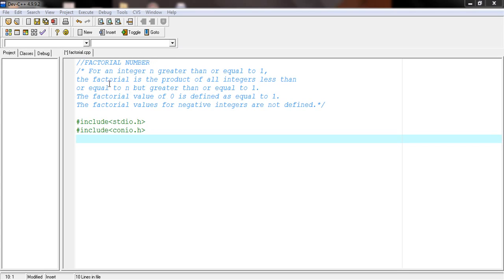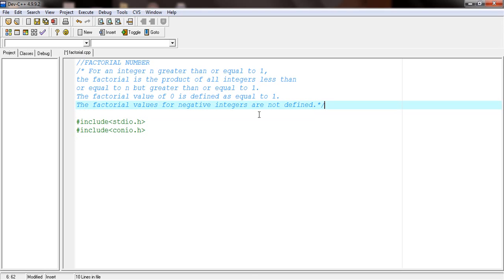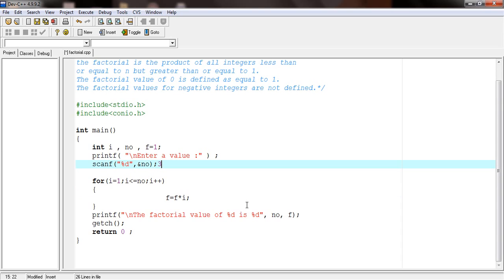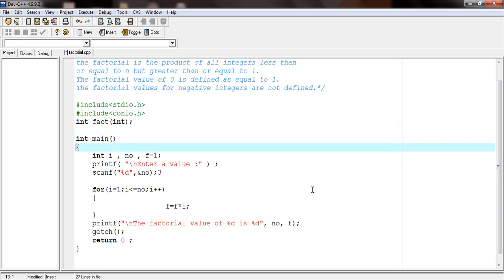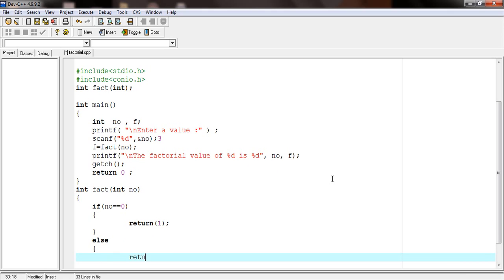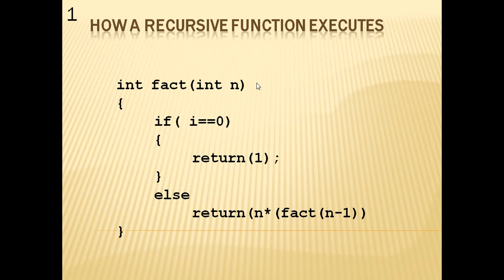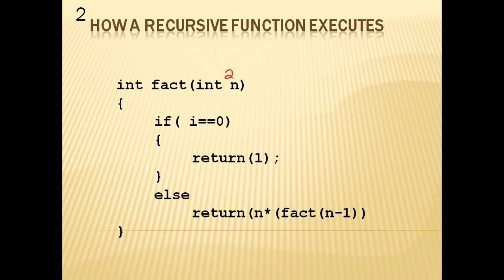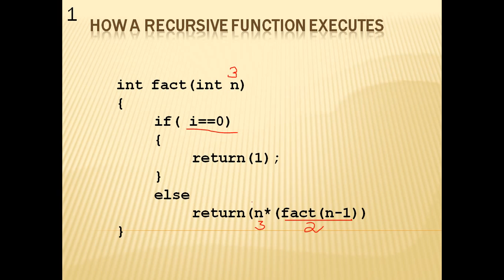Factorial Number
How to find a factorial value of a number using loop and recursion.